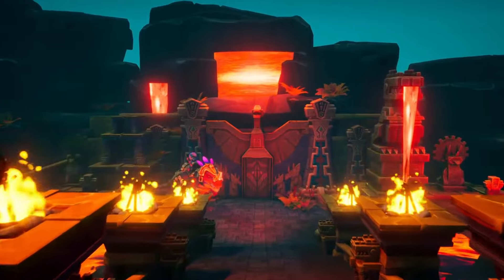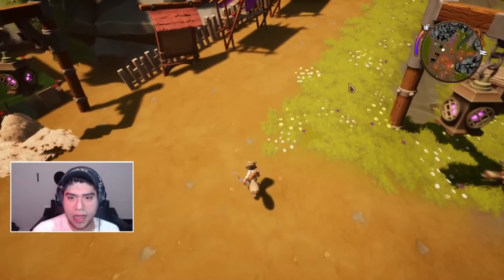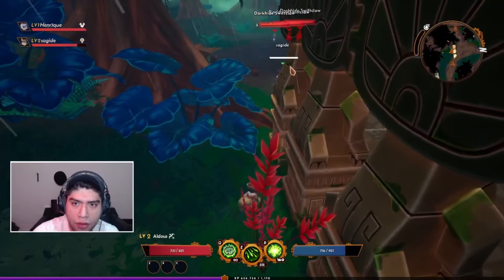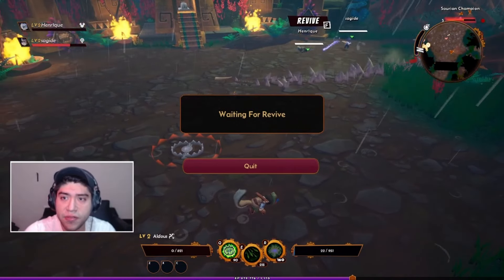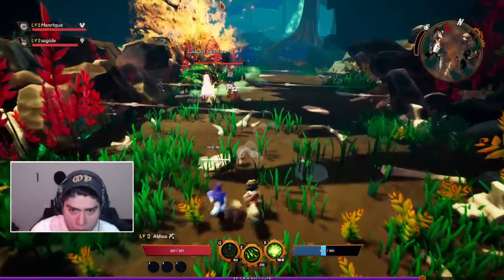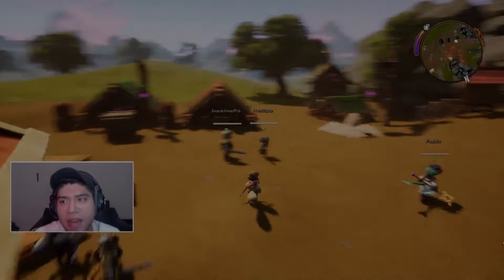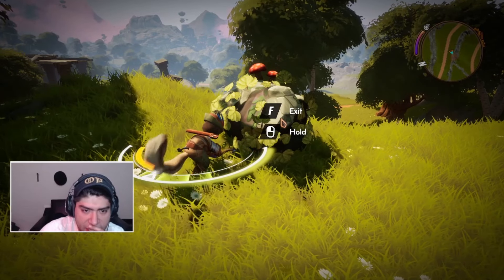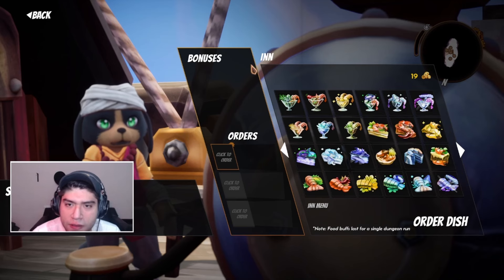ChronoForge Gameplay and Guide | Aldous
Reviewing ChronoForge Play test on 23rd of May. Let me give you all the information and details you might need if you want to try out the game. Plus some exciting playthrough on my very first time trying the game.

Streaming Schedule -  Sunday to Thursday / 6pm - 10pm  Eastern Time Zone

00:00 Intro

03:10 PlayTest

04:41 Dungeon Run

16:30 Gathering Resources

20:14 Trading Company

24:12 NFTs

25:38 Final Details